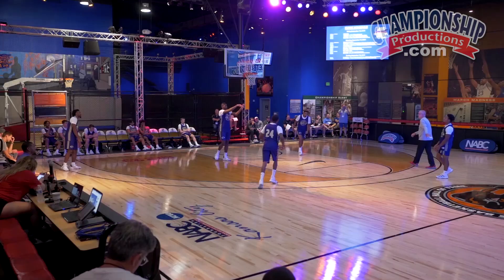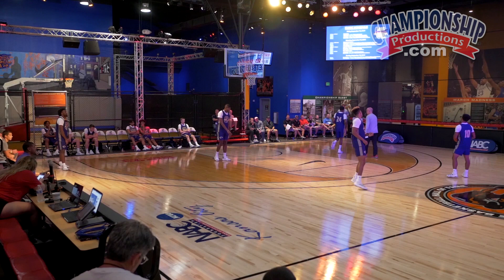Effective Actions for the 4-Out 1-In Motion Offense!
with Derrin Hansen,
University of Nebraska Omaha Head Coach;
2019 Summit League Coach of the Year;
led Omaha to Division I school records for wins in a season (21) and league wins (13) in 2019;
2x NCAA Division II Tournament appearances;
2010 Mid-America Intercollegiate Athletic Association champions;
2008 North Central Conference champions